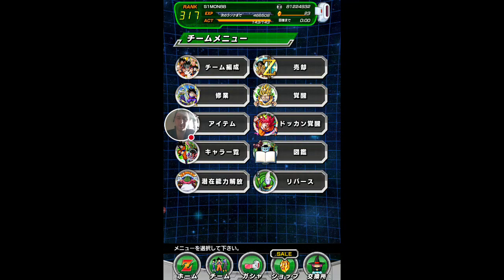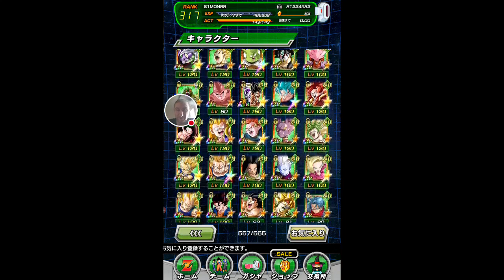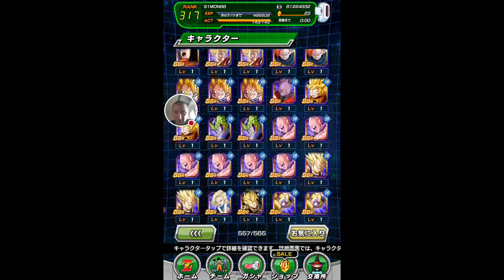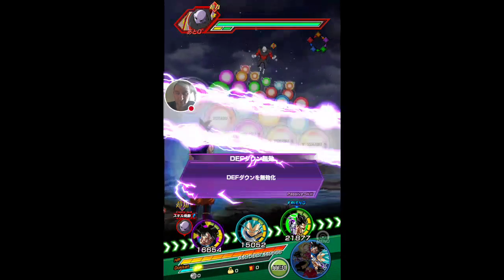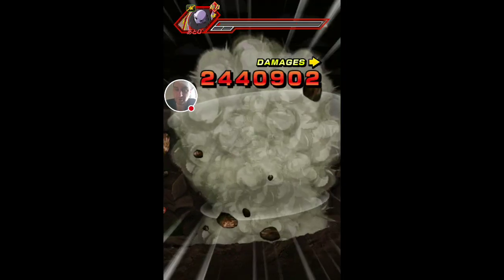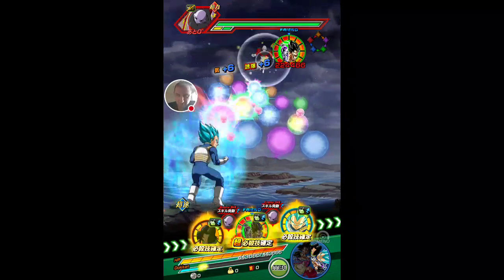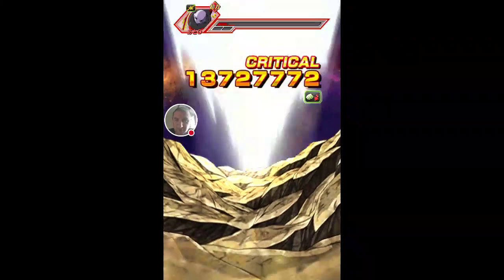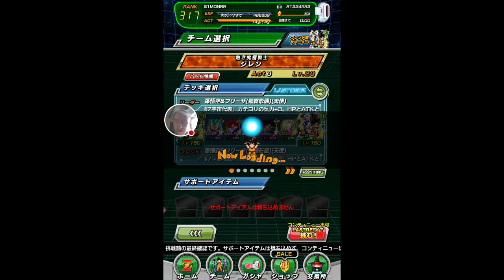Dragonball z dokkan battle jiren eza event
Just an update on the cards i have managed to pull hope you enjoy guys